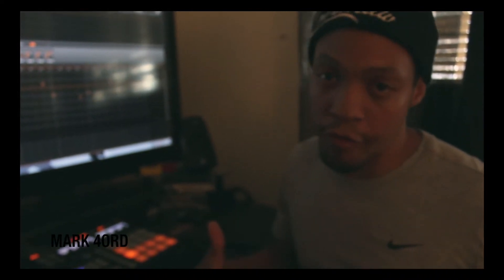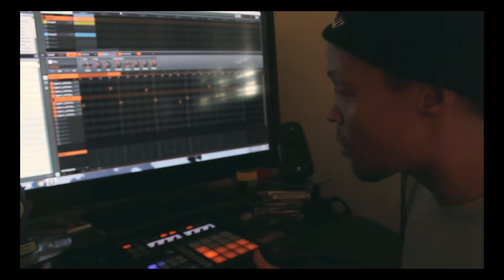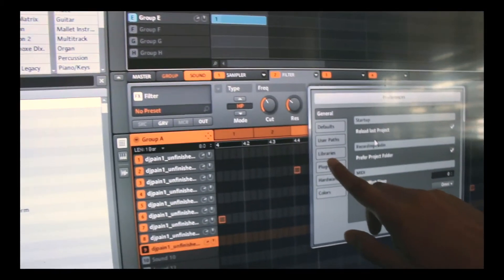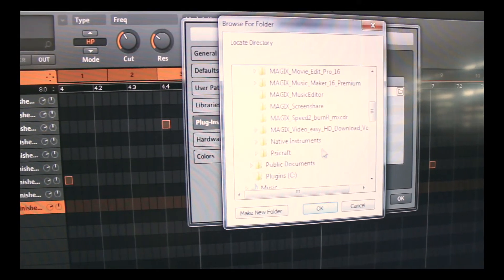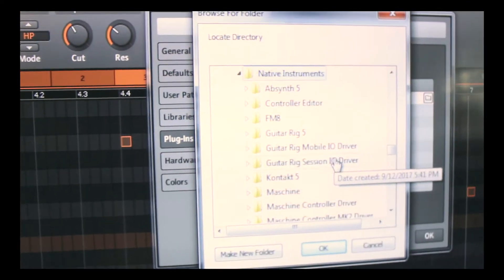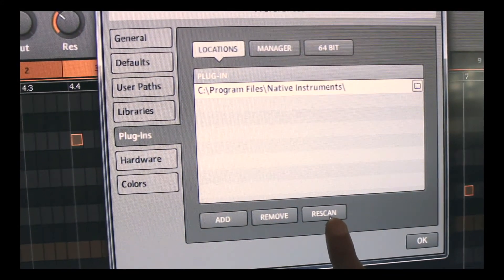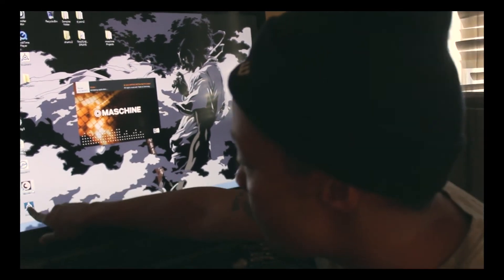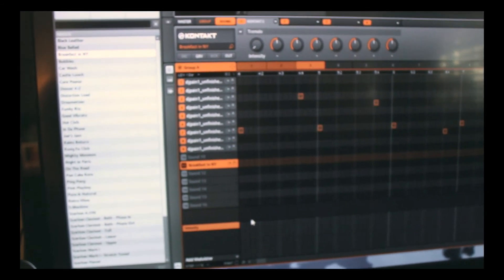"PLUG-IN NOT FOUND ERROR" FIX FOR MASCHINE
Fix for the "Plug-in not found error. Please check the plug- in path in maschine preferences and rescan plug-in.